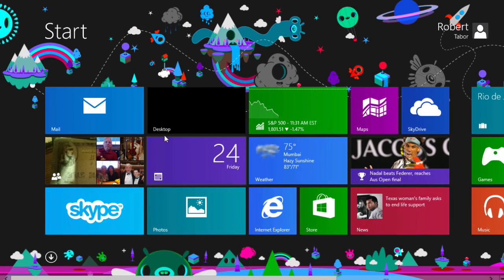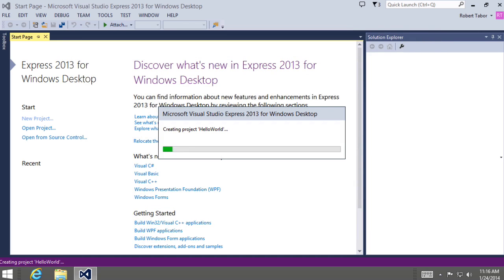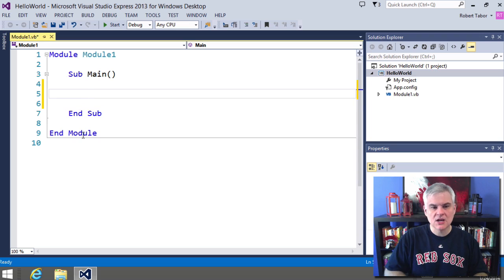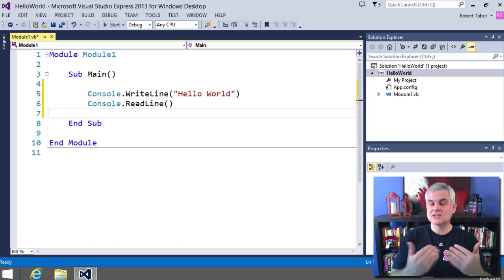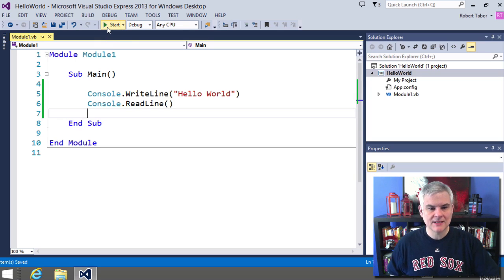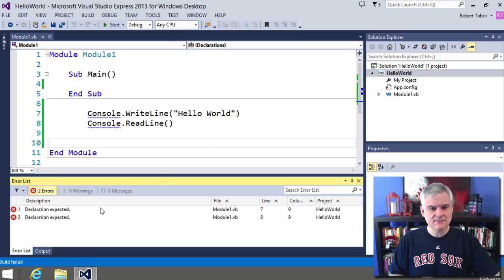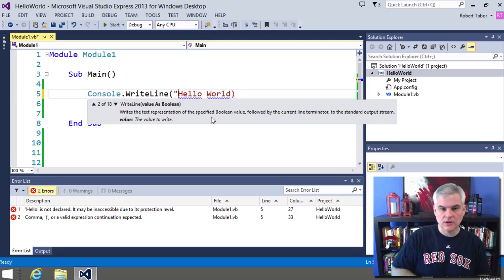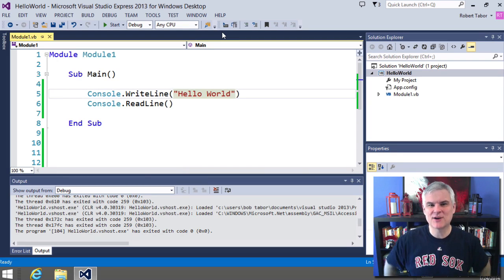VBFundamentalsForAbsoluteBeginnersM03 mid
visual basic edu for begginer